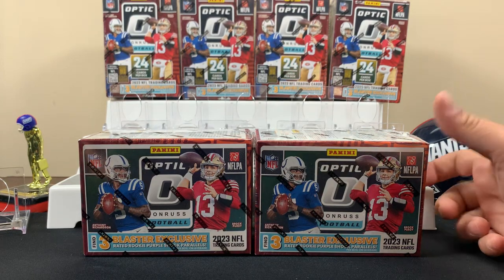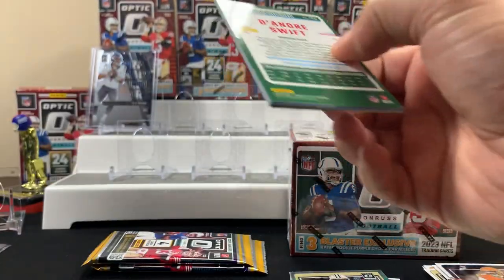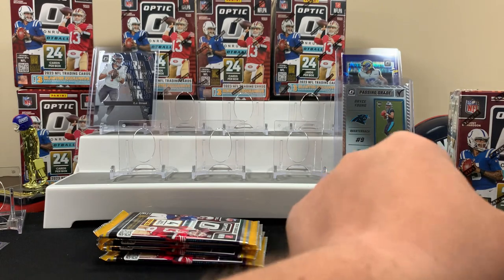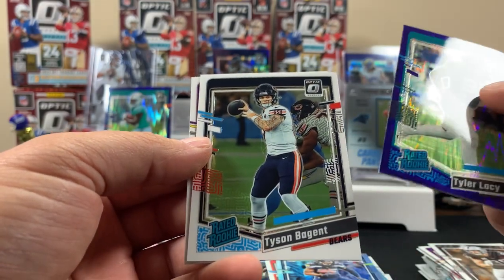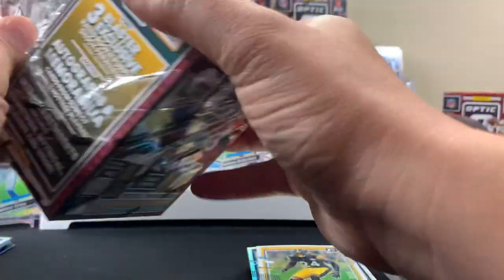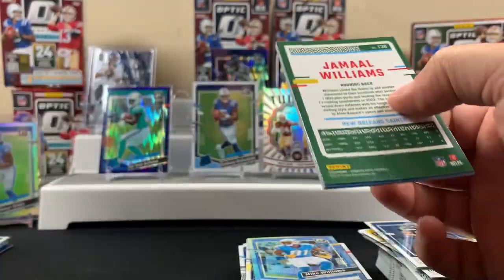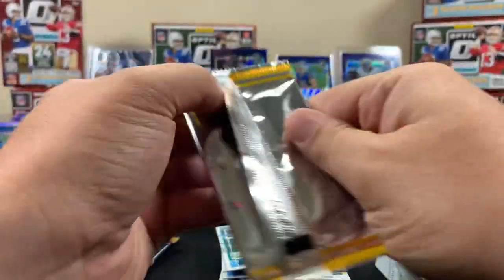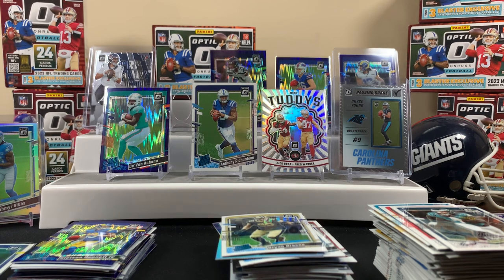🔥 NEW! 🔥 FINALLY HERE AT WALMART! 2023 DONRUSS OPTIC FOOTBALL BLASTER BOX REVIEW! 🏈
The long wait is over! Got beat to the local Target but Wally World came through! Excited to finally rip into Donruss Optic packs!